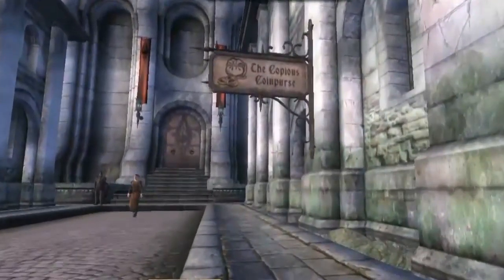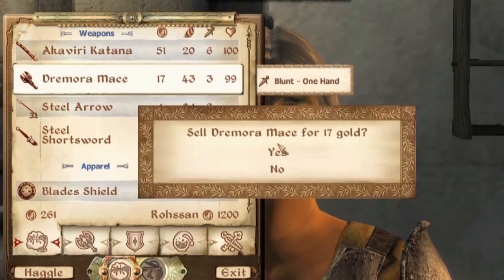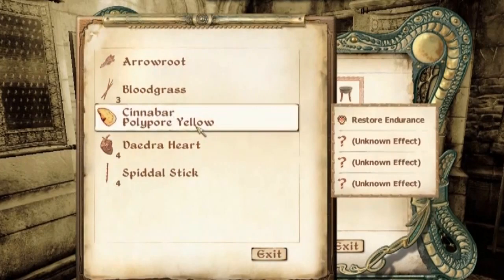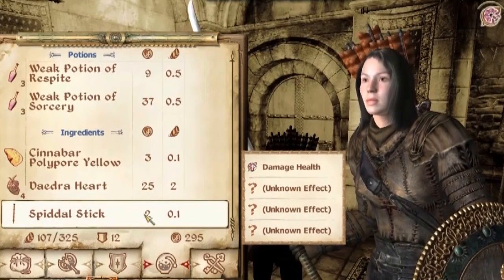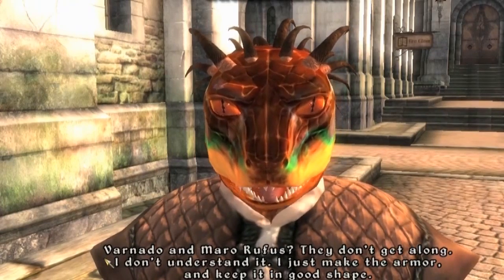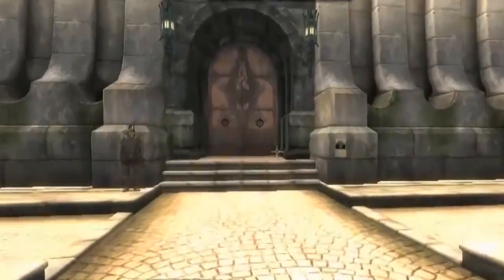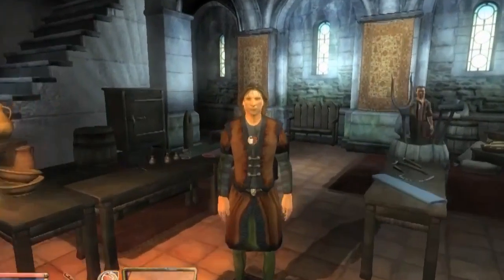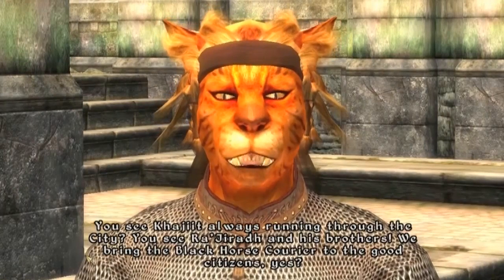Playing Oblivion after Skyrim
I attempt to play Oblivion after Skyrim. Which is best?

Mods Used:
Unnecessary Violence III
Lem Modified Weather
Oblivion Character Overhaul
OBSE
Elven Colored Map II

The Elder Scrolls IV Oblivion & Elder Scrolls V: Skyrim are copyright of Bethesda Softworks.